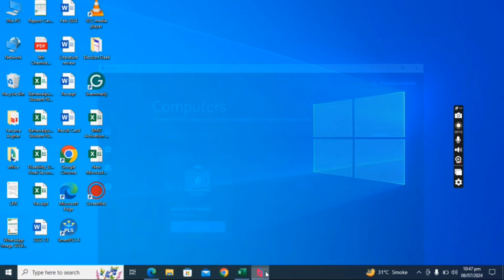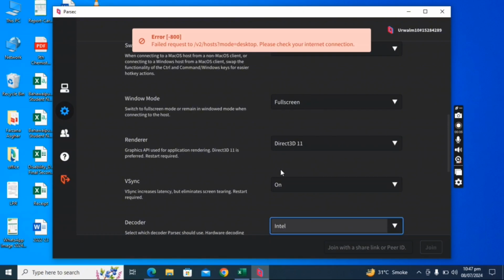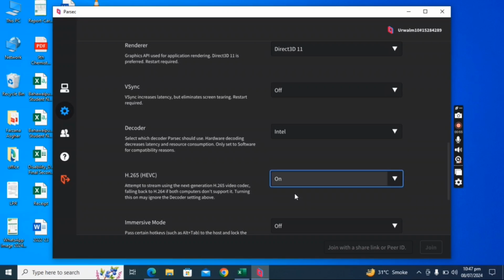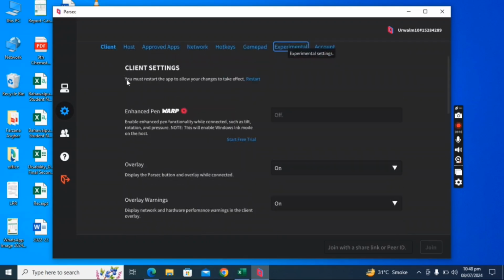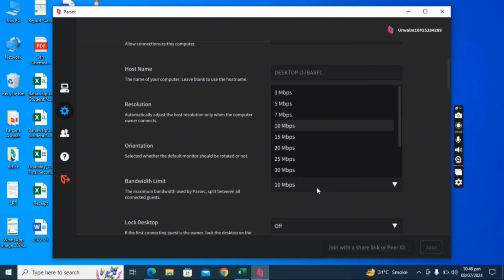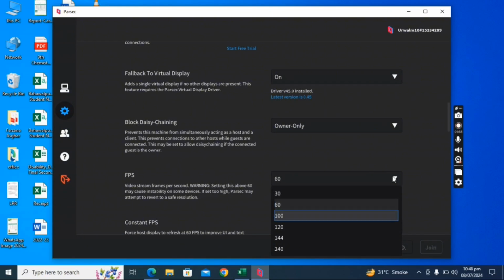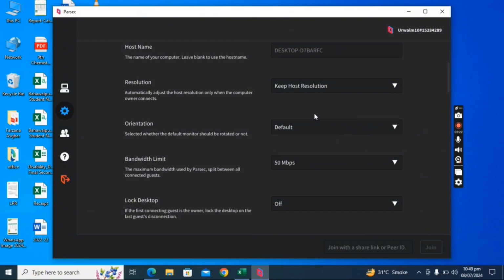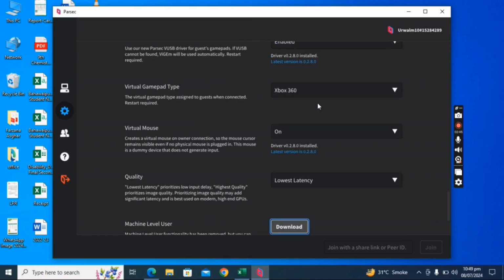How to Setup Parsec And Optimize it For Best Performance ( PC & Android )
In this video I'll show you how to setup parsec and optimize performance. The method is very simple and clearly described in the video. Follow all of the steps & how to Setup Parsec And Optimize it For Best Performance ( PC & Android )